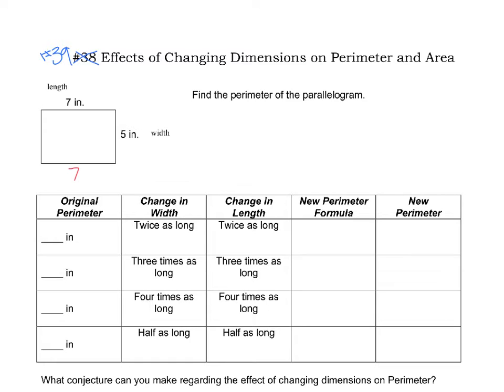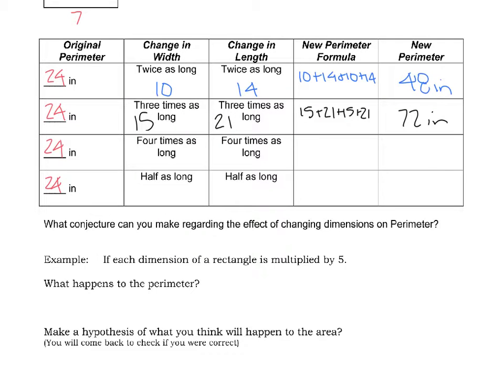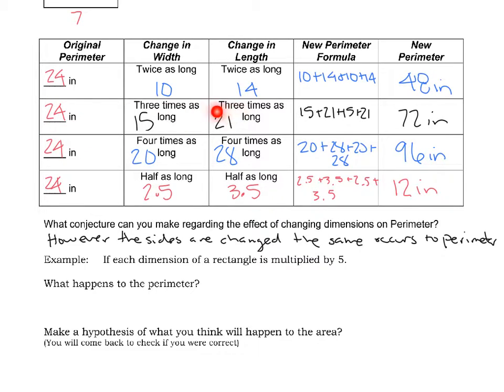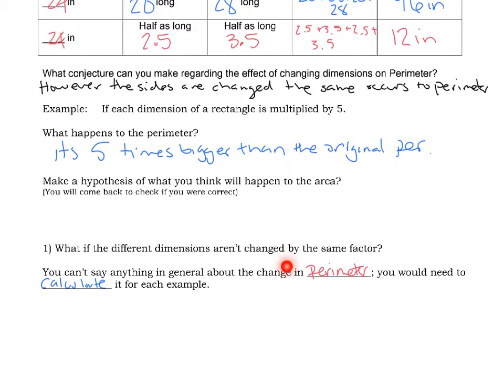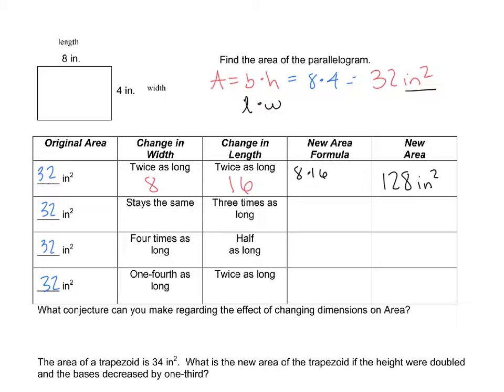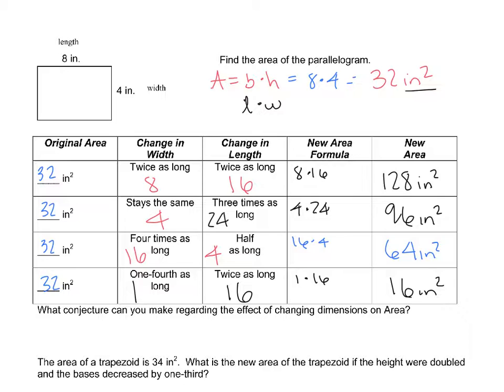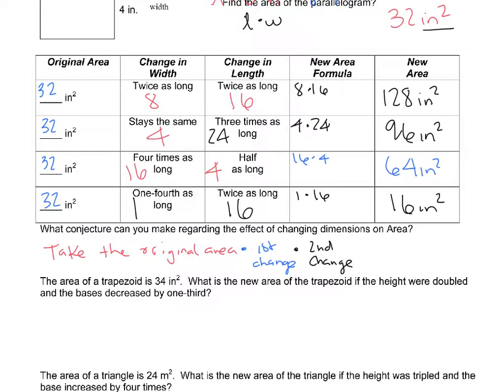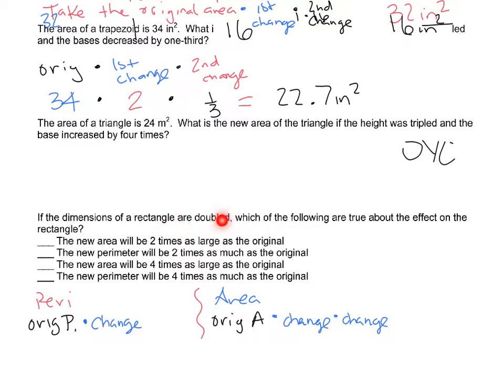39 effects of change